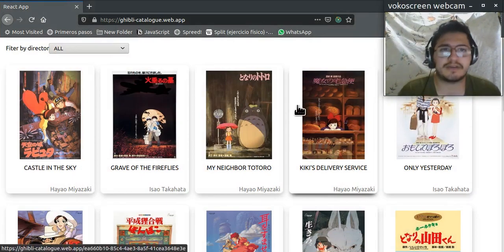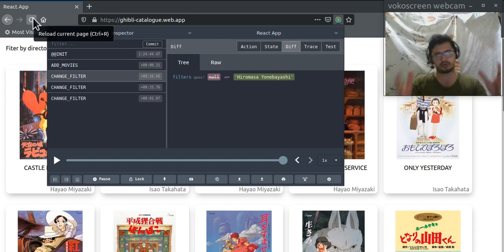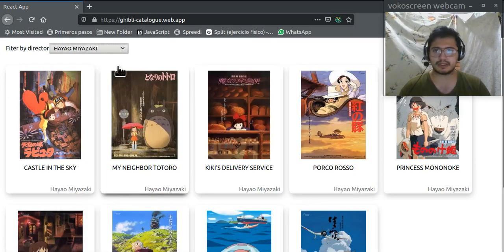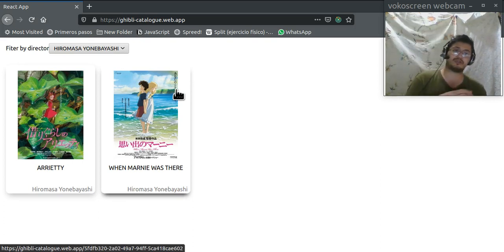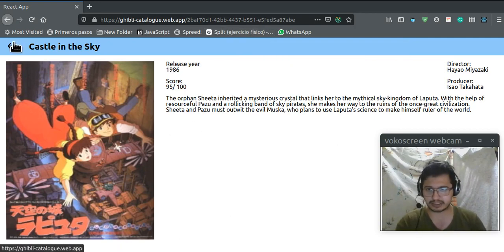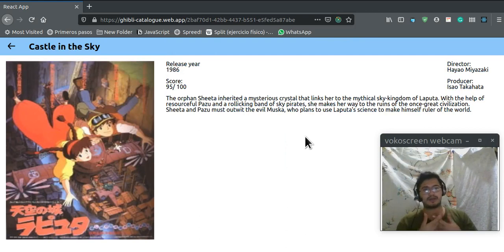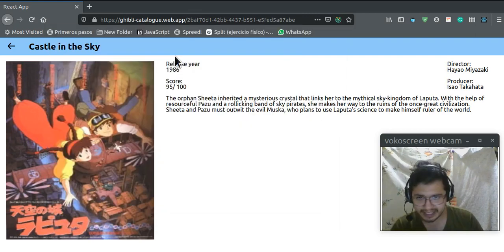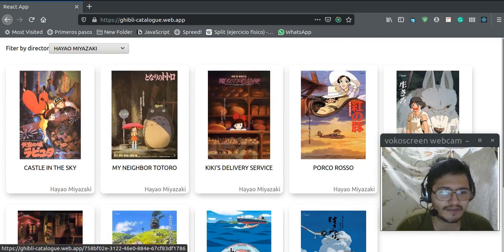Ghibli Studio catalogue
React and Redux capstone project video presentation
I'm using the information of this API:
The pictures are owned by Ghibli Studio's